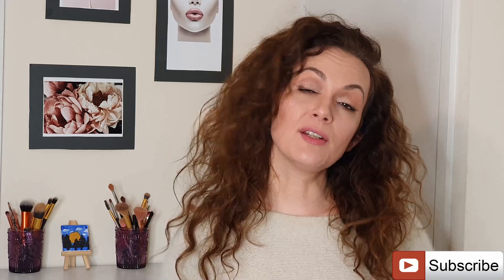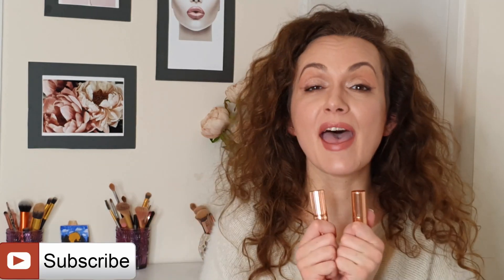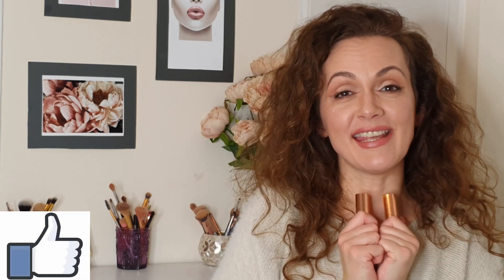CHARLOTTE TILBURY LIPSTICKS. SWATCHES. REVIEW / VM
I really you will like and enjoy this video. Charlotte Tilbury is one of my favourite brands and I wanted to make this video as realistic as possible for you.

Please don't forget to support me, I'm blessed to have you all.

EXTREMELY DEEP CLEAN WITH US / DAY IN THE LIFE / MY BOY IS HELPING ME WITH THE MESS

Super Extreme Cleaning and Organizing Motivation/Inspiration with me

EXTREME DEEP KITCHEN CLEANING / CLEAN WITH ME MOTIVATION

BATHROOM SPEED CLEANING / by VM

Thanks you so much for being a part of my YouTube space, I do appreciate you so much and hope to see you in my next video, xoxo Vania !!!